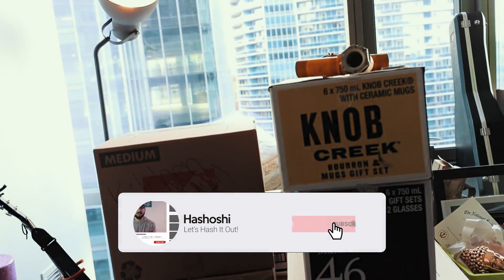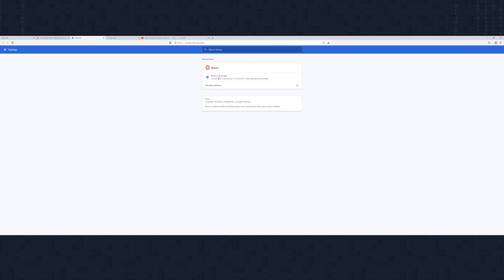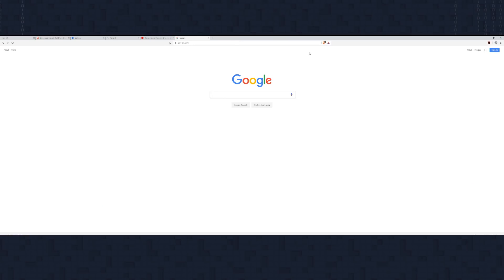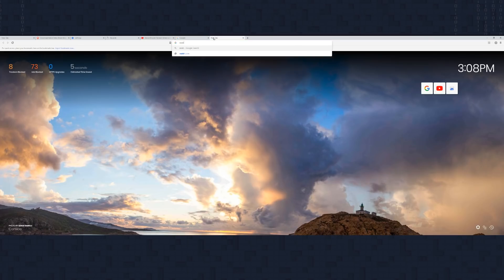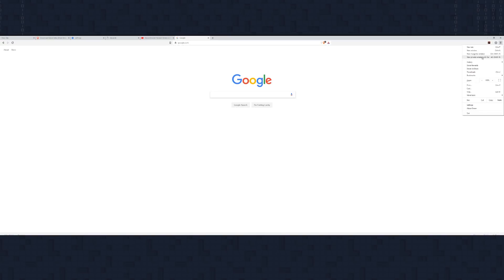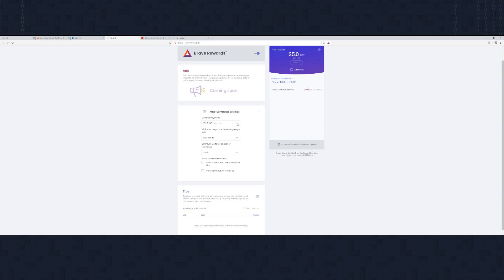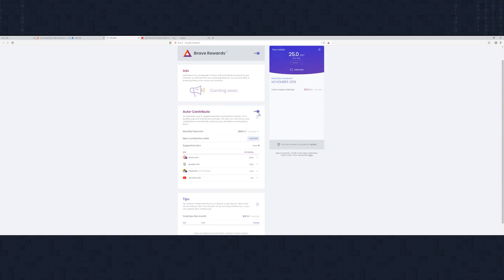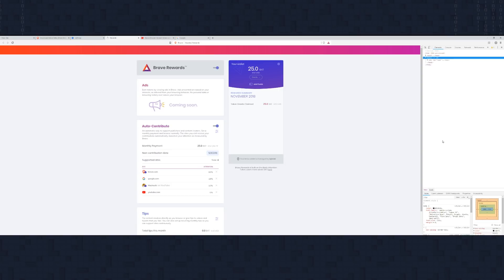Brave Browser Extensions & Tor in Brave Beta (Chromium)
The latest Brave browser beta introduced Brave browser extensions and Tor. Brave browser is now built on the open-source Chromium code that serves as the underpinnings for Google Chrome. This allows browser extensions to work within Brave just like they do in Chrome. Private Tor browsing and Brave Rewards are two other huge features you don't want to miss in this beta. Basic Attention Token, or BAT, is built on the Ethereum blockchain and it is the underpinning for a revolutionary way of paying for content and advertising on the web. Brave browser is the key!

If you want to get in the cryptocurrency game, sign up for Coinbase with my referral
Sign up for Honeyminer here and start mining crypto for $$

⚙️**MY GEAR** ⚙️

Most often, I include links to products when I do product reviews, but I will never push a product I do not use myself and totally believe in! The commission I receive for clicks is directly reinvested into the creation of great content on this channel, and I thank you for your support.

Basic Attention Token, AKA the BAT token is a crucial cog in the Brave browser and the Brave payments ecosystem as a whole. The best web browser is the one that gives the most power to the user, and by bringing Google Chrome features into the mix, Brave web browser is becoming a real contender.